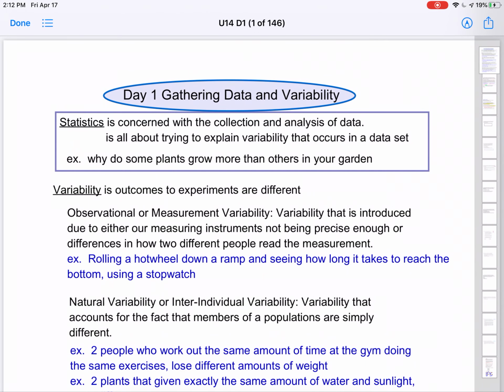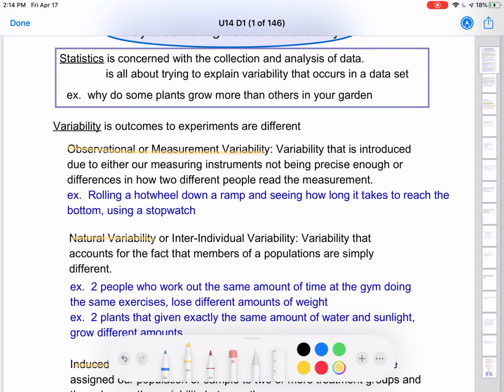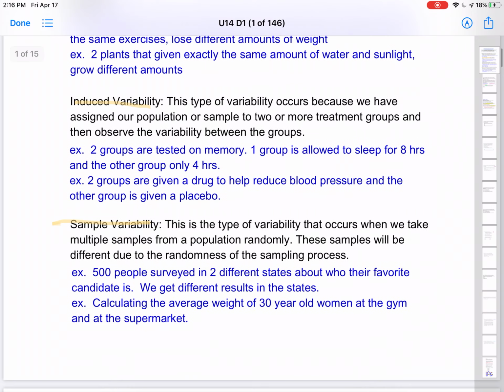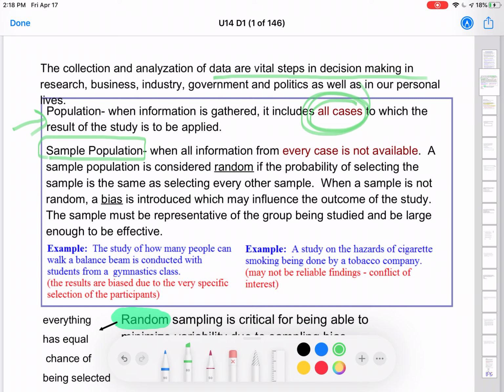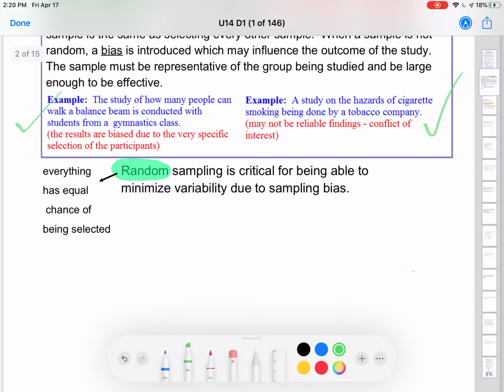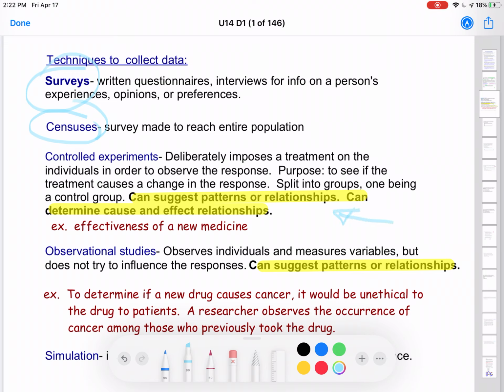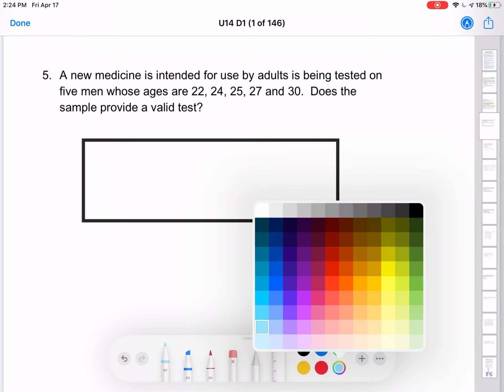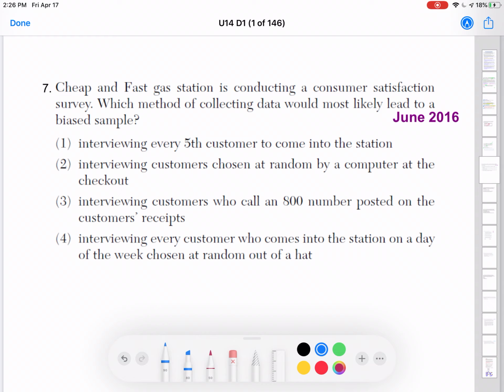U14 D1 Part 1 VIDEO LINK